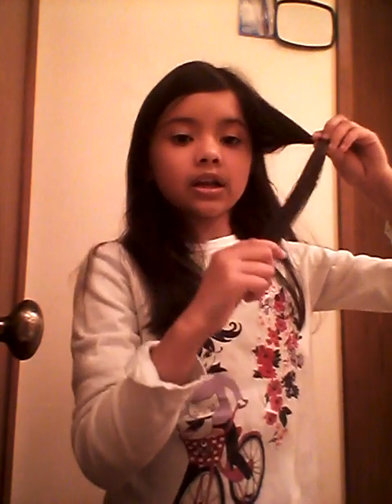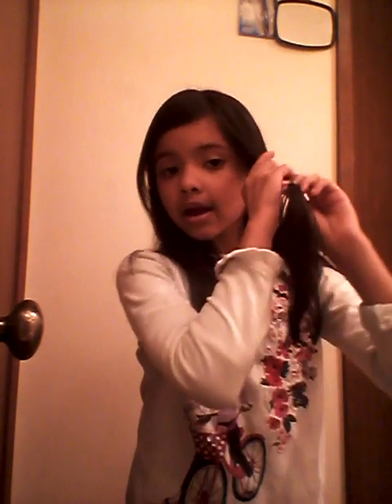How to do curly without heat or a bag just water